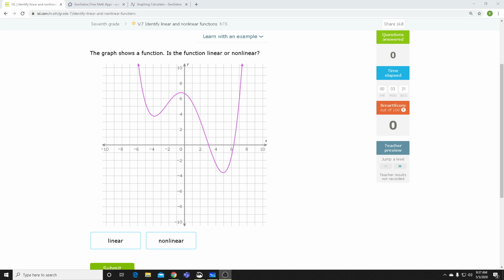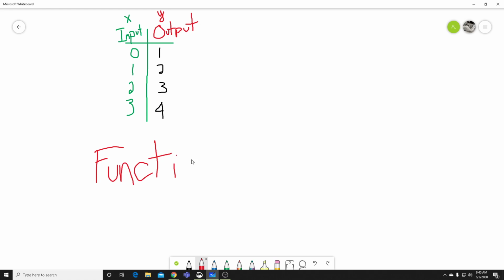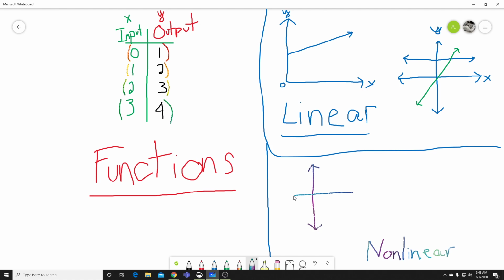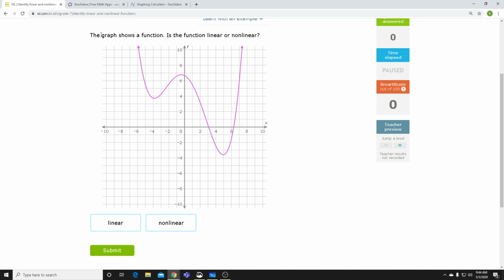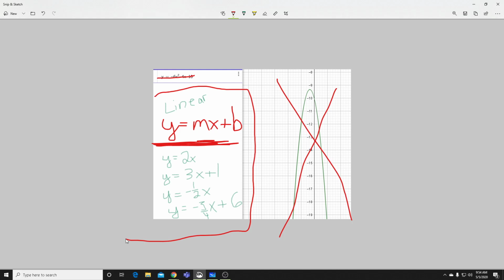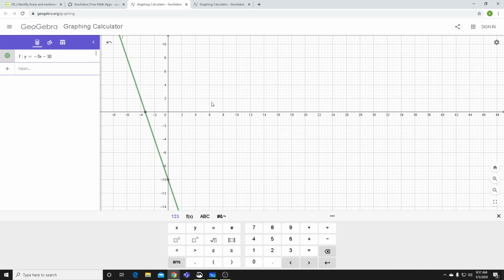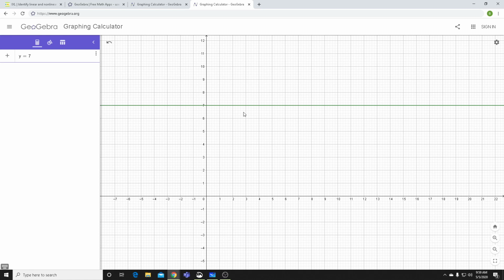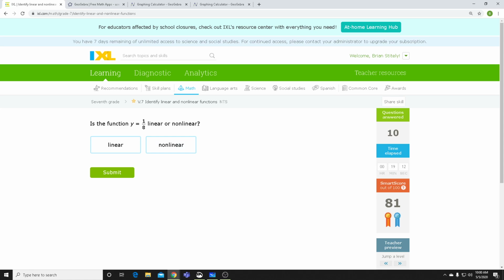Linear vs Non-Linear Functions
7th Grade IXL- V.7 Identify linear and nonlinear functions